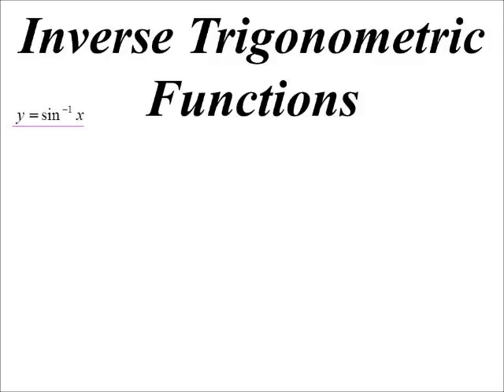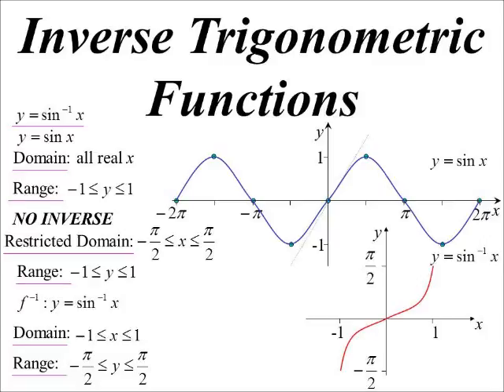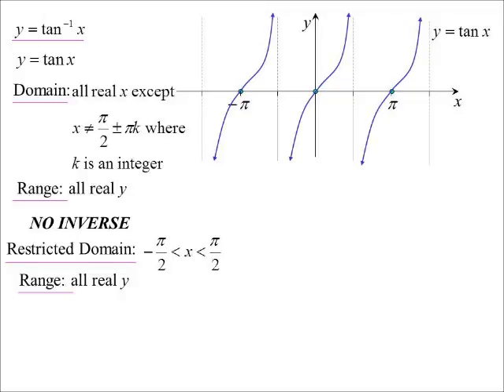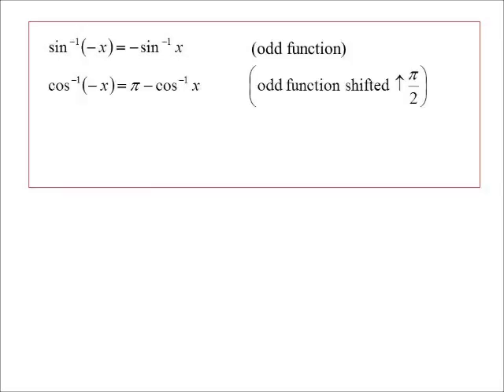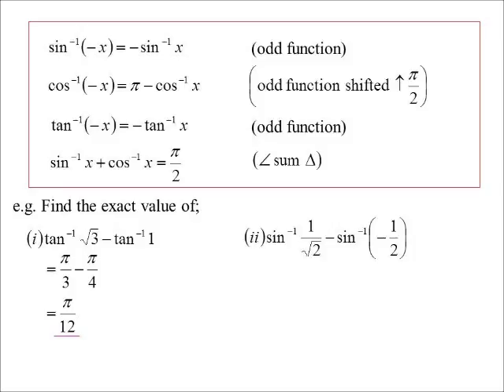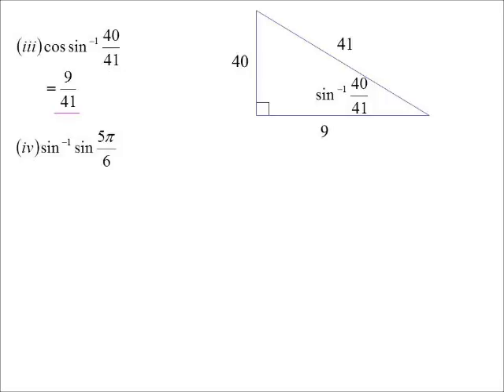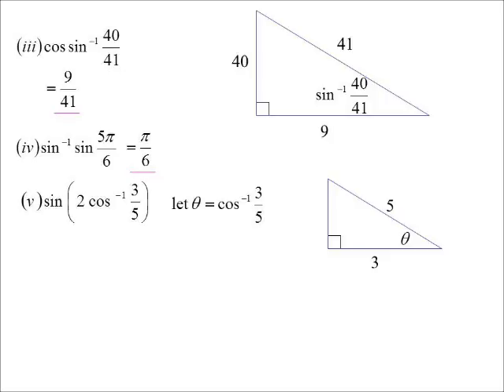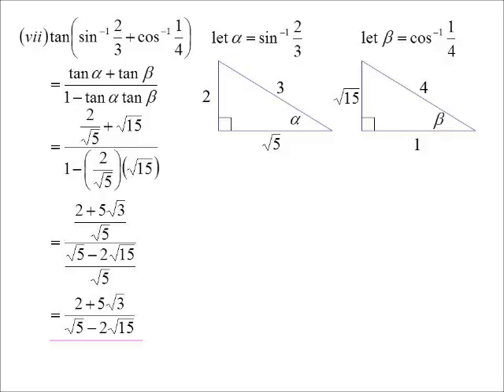12X1 T05 02 inverse trig functions 2016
Creative the inverse functions for the trigonometric ratios, and some relationships that will help manipulate these functions.